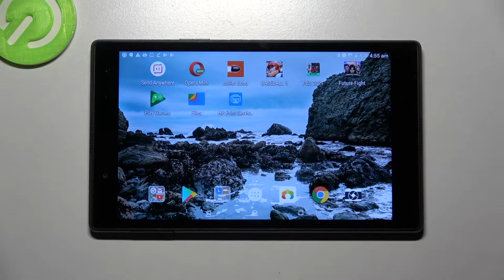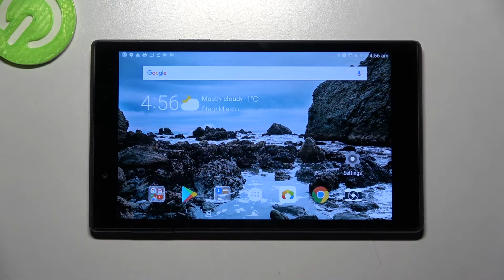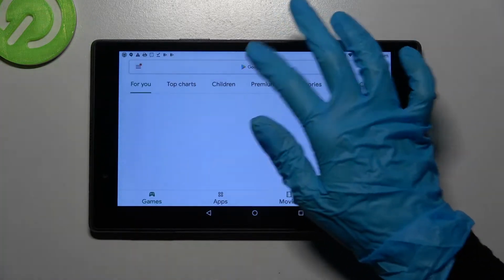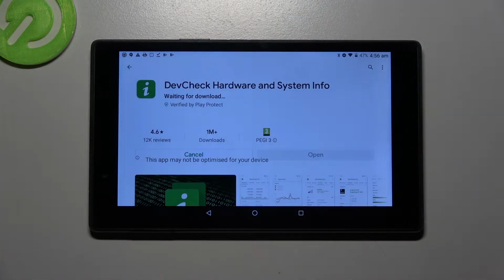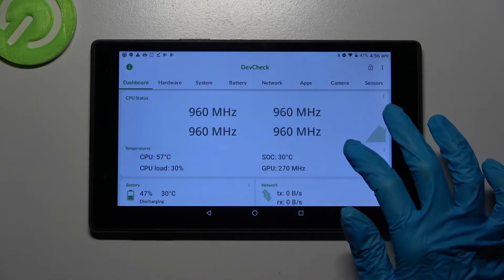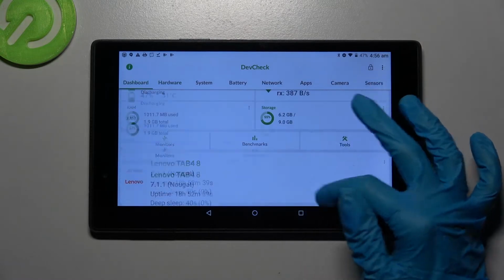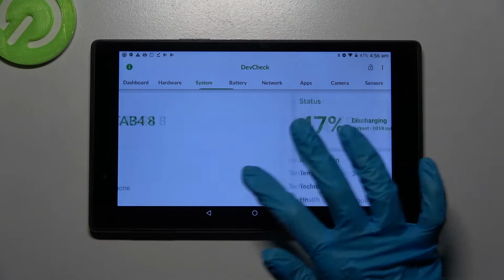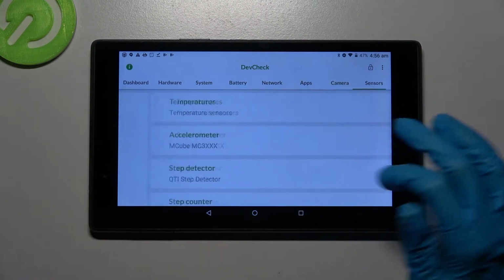How to Read System Info in LENOVO TAB 4 8 - DevCheck Hardware & System Info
Learn more about LENOVO TAB 4 8
Have you heard of DevCheck Hardware and System Info? It's a free application that checks all the specs of your gadget. This app will show you all the information about your LENOVO TAB 4 8, sensors, battery, hardware and so much more! Our expert created a guide above, to show you where to locate this app and learn more about your tablet. Here we go! Follow the steps and let's get started!

How to check the Android version in LENOVO TAB 4 8? How to get access to specifications in LENOVO TAB 4 8? How to read the system info in LENOVO TAB 4 8? How to check the hardware data in LENOVO TAB 4 8? Bluetooth?